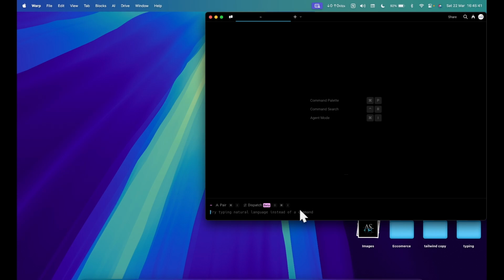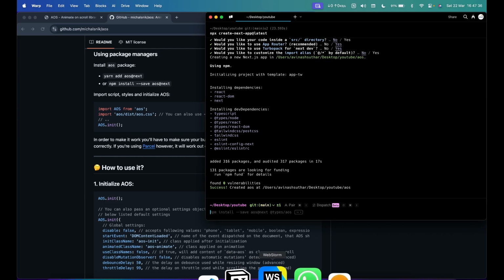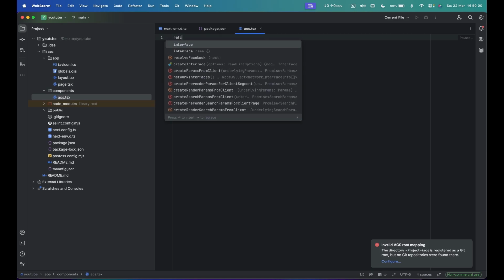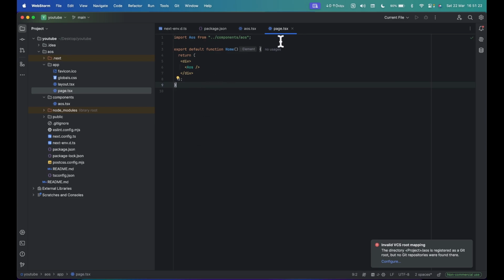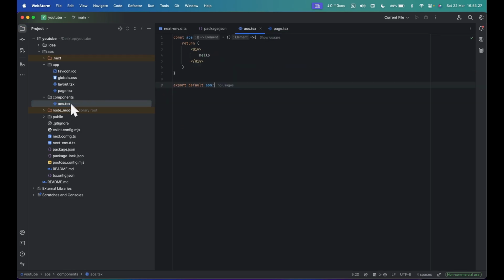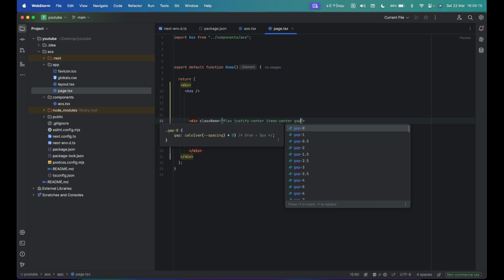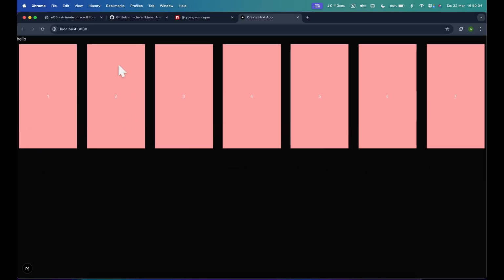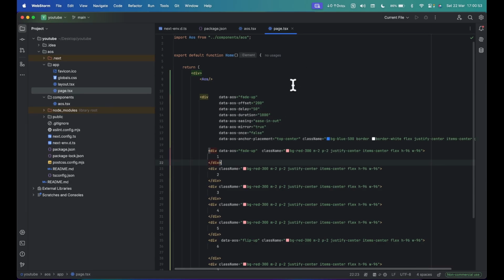How to Install & Use Animate on Scroll (AOS) in Next.js | Smooth Scroll Animations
In this video, I’ll show you how to install and use the Animate on Scroll (AOS) library in a Next.js application to create stunning scroll animations effortlessly. 🚀

🔹 Topics Covered:
✅ Installing AOS in Next.js
✅ Configuring AOS for smooth animations
✅ Customizing animation effects
✅ Best practices for using AOS in Next.js